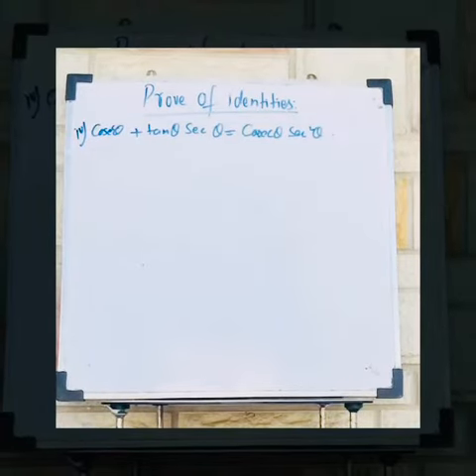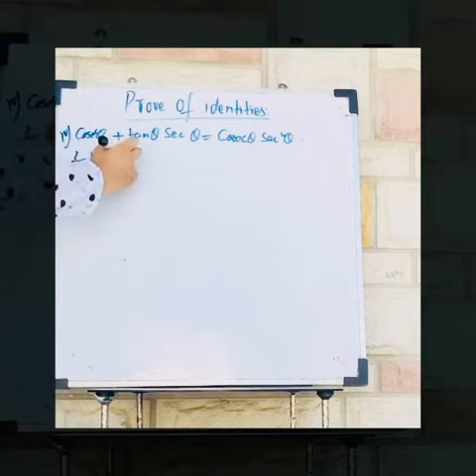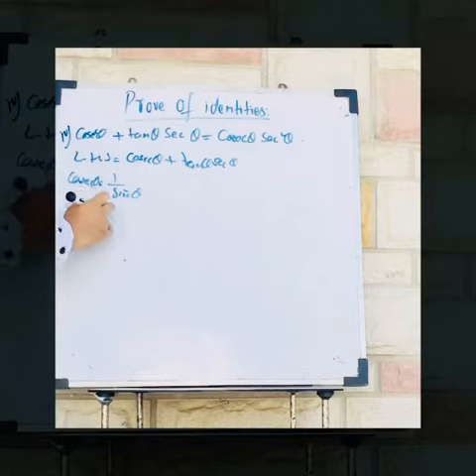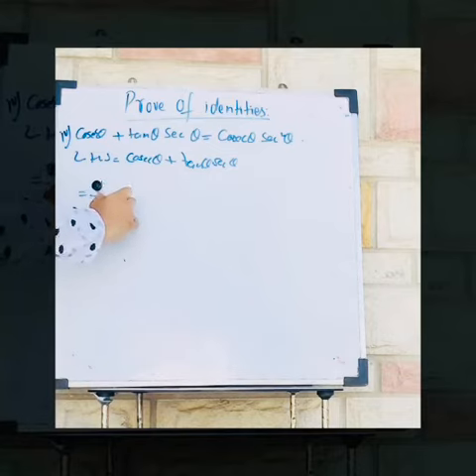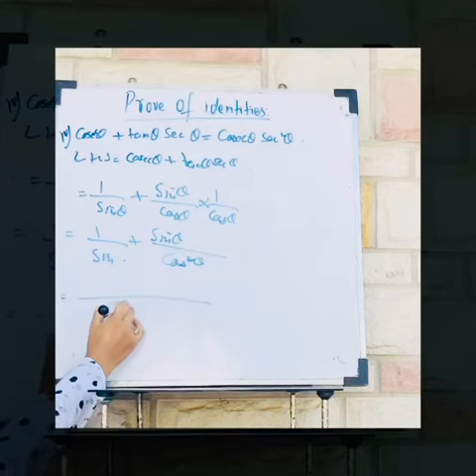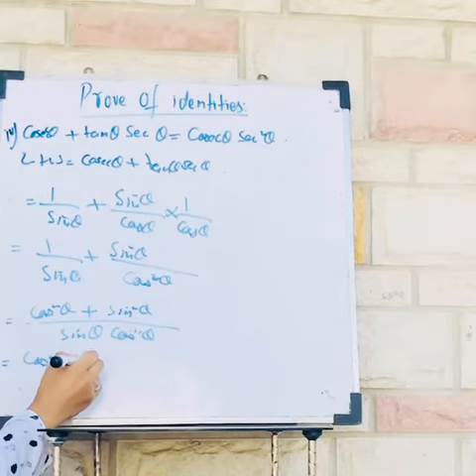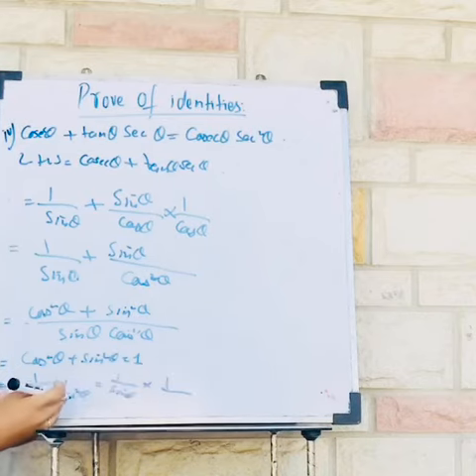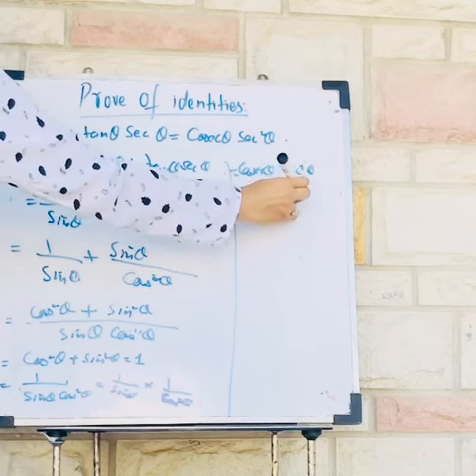fourth identity part4.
Learn Physics and Mathematics with Murasa.

Formulas to be used
Cosec¥=1/sin¥
Tan¥=sin¥/cos¥
Sec¥=1/cos¥
Cos*2(¥)+sin*2(¥)=1
Proved
L.H.S=R.H.S
Cosec¥+tan¥=Cosec¥sec*2(¥)
Proved.
Trigonometric questions of first year.